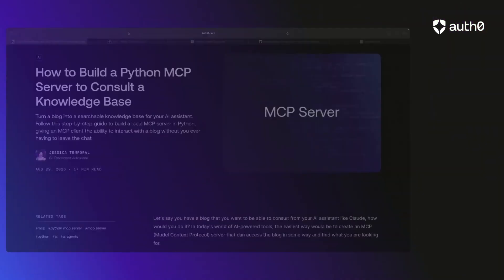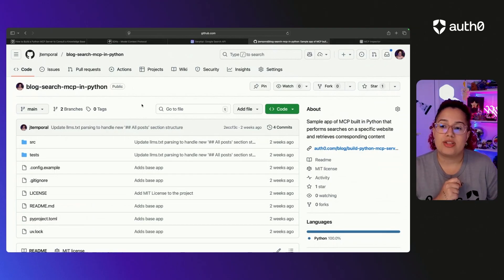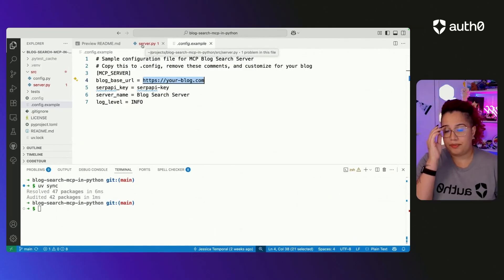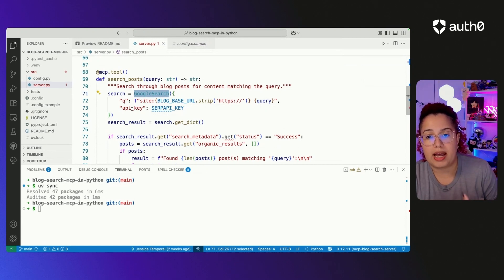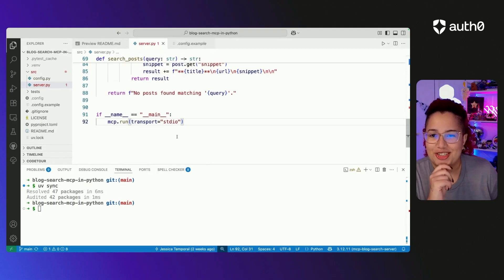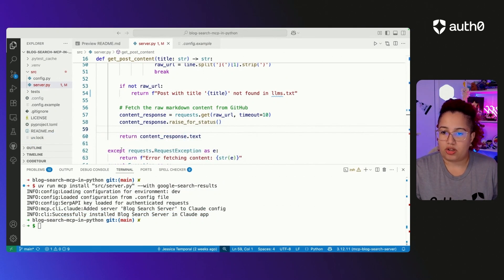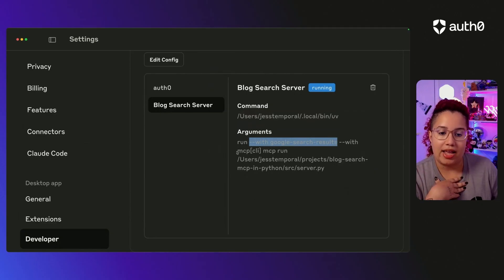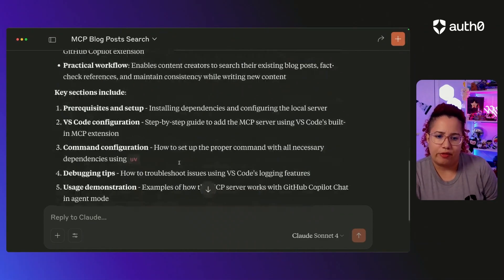How to Build a Python MCP Server to Query a Knowledge Base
Want to build a personal AI assistant that can instantly search your own blog or knowledge base? This tutorial walks you through building a local Python MCP (Model Context Protocol) server from scratch. Learn how to connect your content to an AI-powered app like Claude, allowing you to ask questions and retrieve information without ever leaving your chat interface.

This is the perfect project for developers looking to create custom AI tools and supercharge their personal workflow. We'll use Python, SerpApi for search, and connect it all within VS Code and Claude.

⬇️ What You'll Learn In This Video ⬇️
- What an MCP (Model Context Protocol) server is and why it's useful.
- How to set up a local Python MCP server to act as a tool for an AI assistant.
- Integrating SerpApi to perform targeted Google searches on your website.
- Writing the Python code for two key tools: searching for posts and retrieving post content.
- Connecting and testing your local MCP server with the Claude AI desktop app.
- How to structure your project and configure environment variables.

⏱️ Timestamps
0:00 - Introduction: Building Your Own MCP Server
1:00 - Project Goal: Create a Searchable Knowledge Base for Claude
2:04 - Tool #1: Using the SerpApi for Site-Specific Search
2:55 - Exploring the Project Code in VS Code
4:34 - Configuring Your Server and API Keys
5:25 - Coding the MCP Server Tools in Python
10:25 - Running the Server & Connecting with the MCP Inspector
13:02 - Final Demo: Asking Claude to Search the Blog